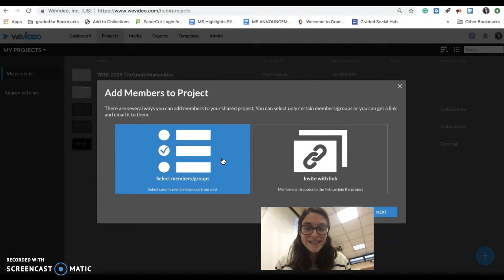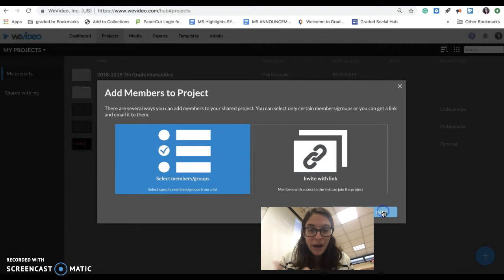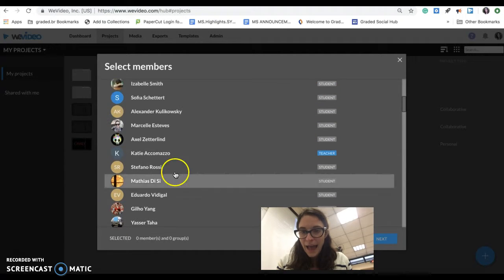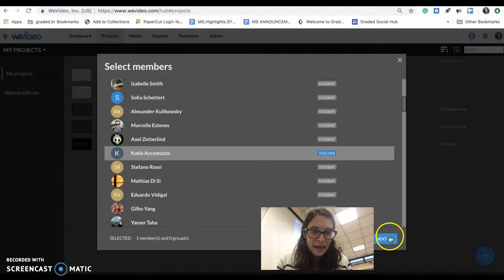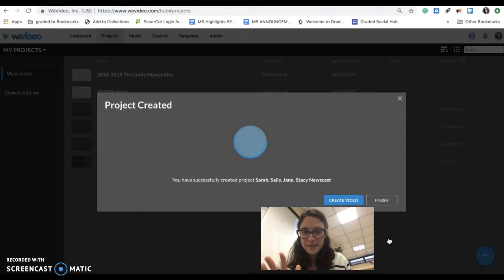How to make student projects (for teachers)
Once your students are in the system, you need to make a collaborative project for them.